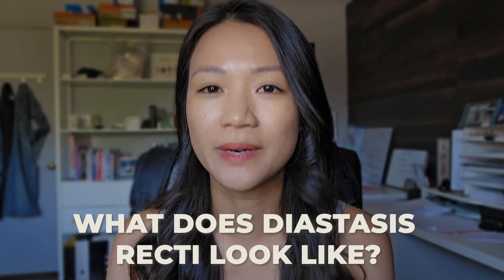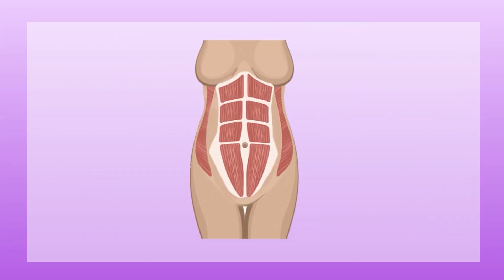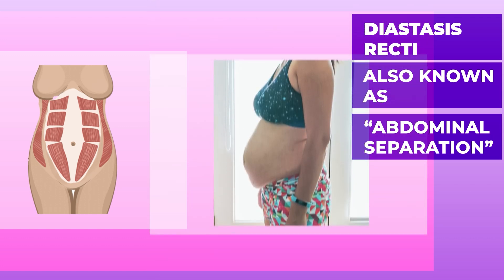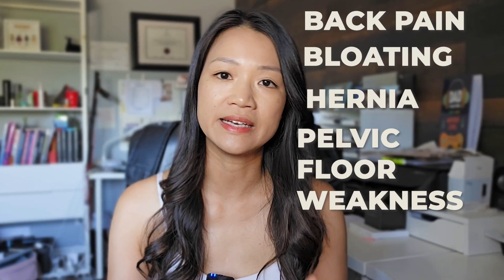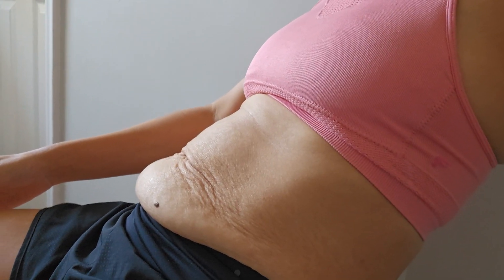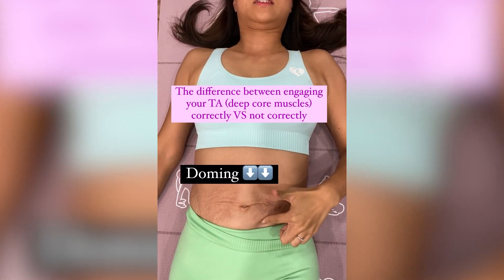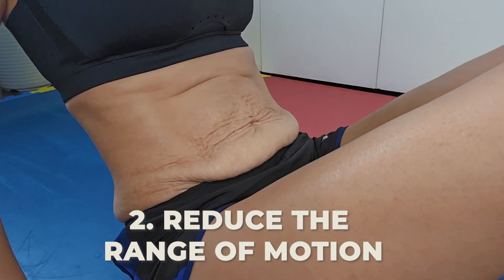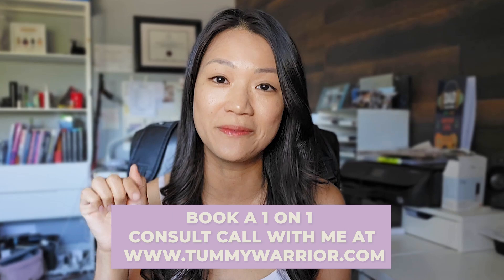What I Learned from My Apron Belly After Baby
What is diastasis recti and exactly how do you get it from pregnancy? What do you do about the ab separation and how do you manage to do your exercises correctly without worsening the diastasis recti?

Free Diastasis Recti Recovery Blueprint. (How I lost 35lbs and trimmed 9 inches off the waist at the same time)

Are you struggling with postpartum belly and wondering what diastasis recti is? In this video, I explain what diastasis recti looks like and how you can check if you have it. Many new moms experience a belly that still looks pregnant months after giving birth, which can be confusing and frustrating. I share my personal journey with diastasis recti after both of my pregnancies, including the common symptoms like back pain, bloating, and core weakness. Learn how to properly engage your core and avoid exercises that worsen the condition. Discover simple, effective tips to start healing diastasis recti naturally and regain control over your body!

Becky's favourite products for tummy, ab separation, and postpartum wrap

Thank you very much, talk to you soon!